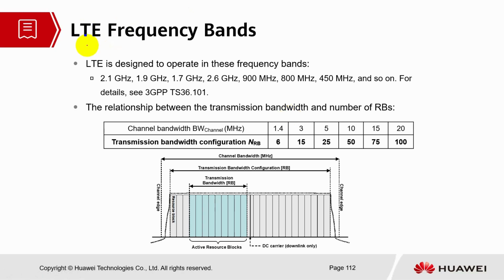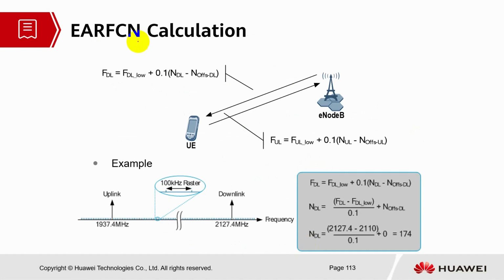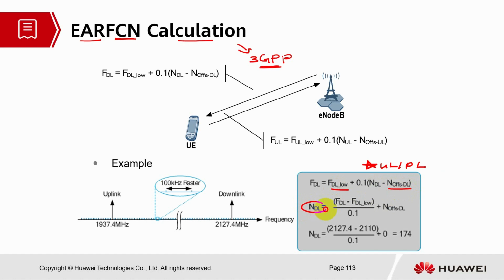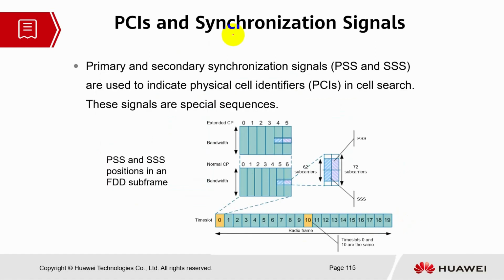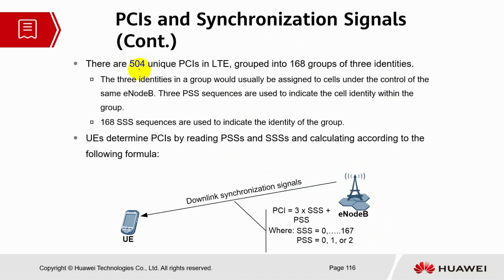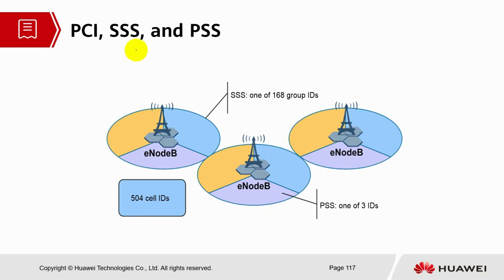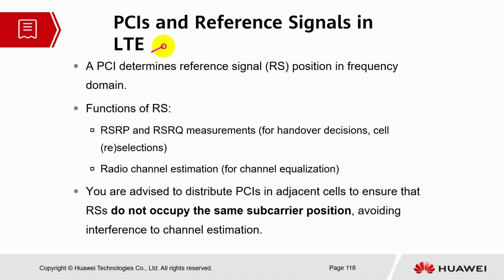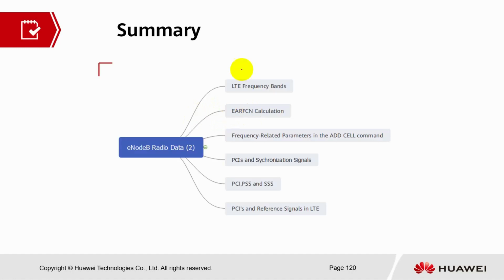11 eNodeB Radio Data 2